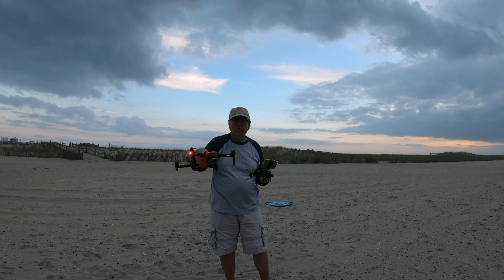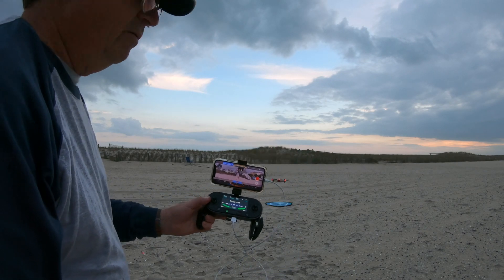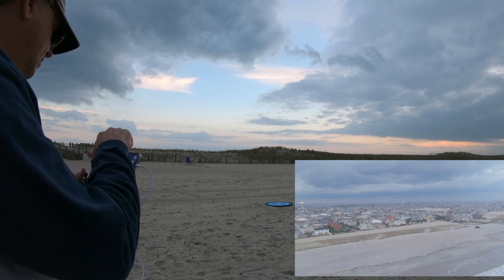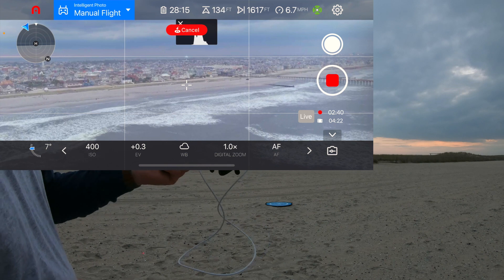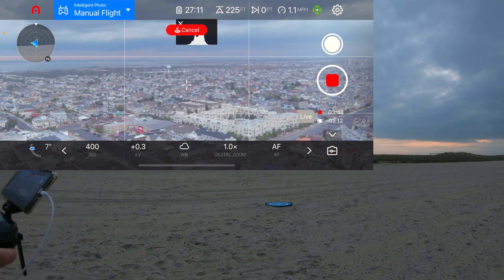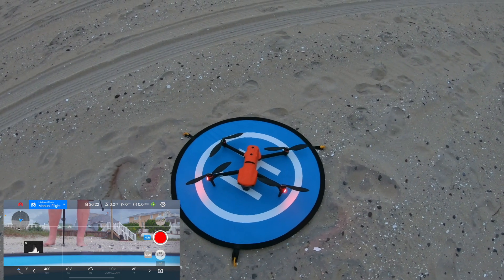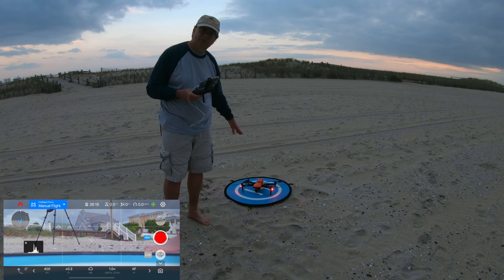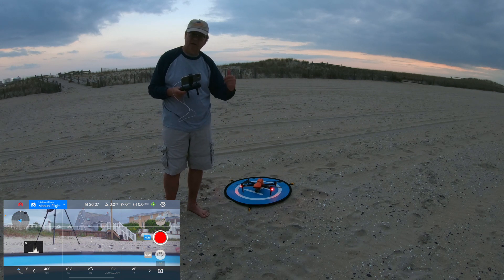Autel EVO 2 Firmware update: Accurate Landing Feature Tested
Autel just released a pretty big firmware (2.5.11) and app update (7.5.1) at the end of last week. One of new features added was 'Accurate Landing', which is the same thing as Precision Landing on the DJI drones. So I decided to take the EVO 2 Pro out this weekend to test and see just how accurate it really is, and how it compares to my DJI drones. I hope you enjoy.

Autel EVO 2 Pro 6K
Autel EVO 2 8K